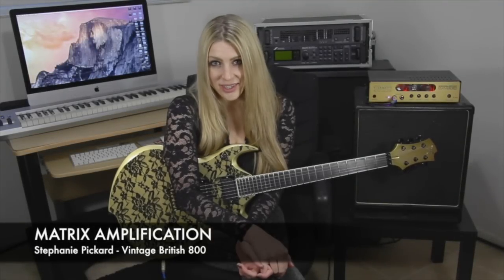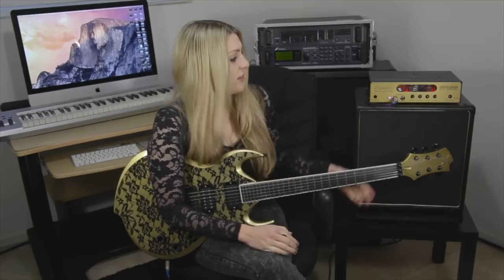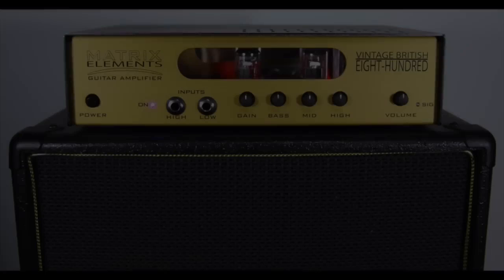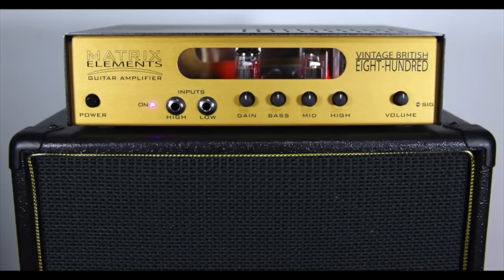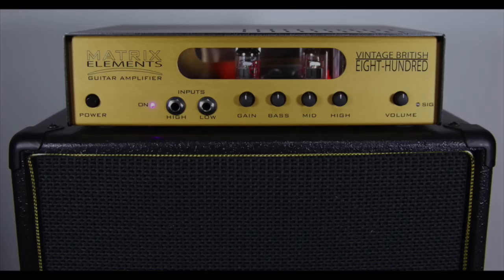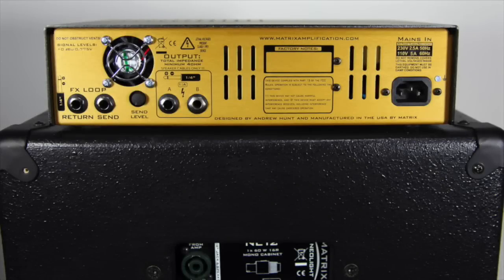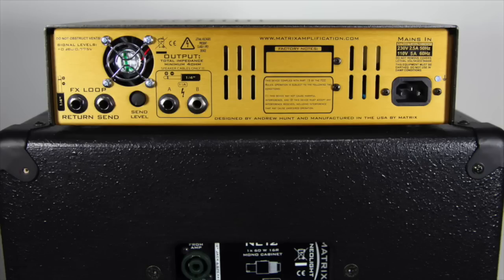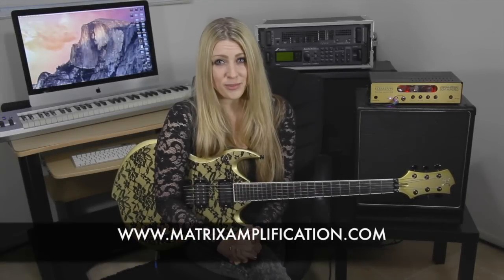A Closer Look at The Vintage British 800 With Stephanie Pickard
A closer look at the Vintage British 800 and the NL 12 Cab. A lightweight Amplifier that doesn't suck. It's actually awesome. Check it out.